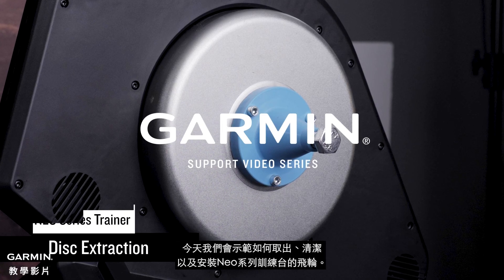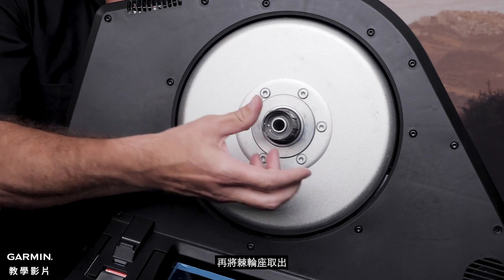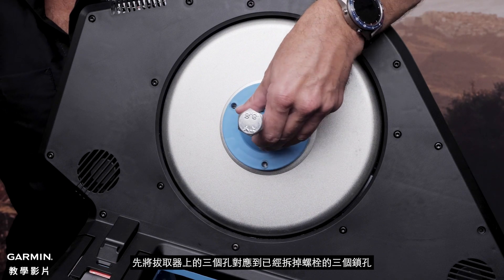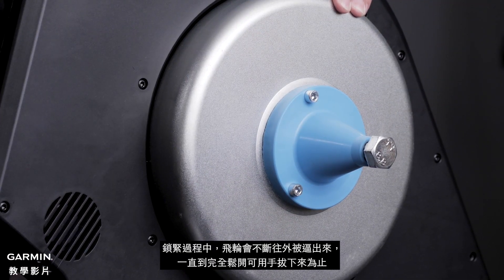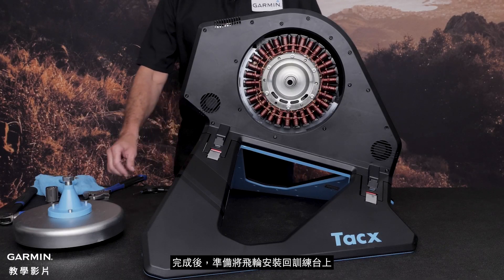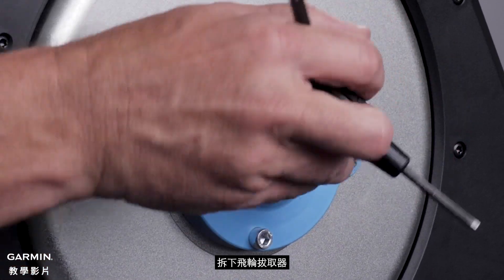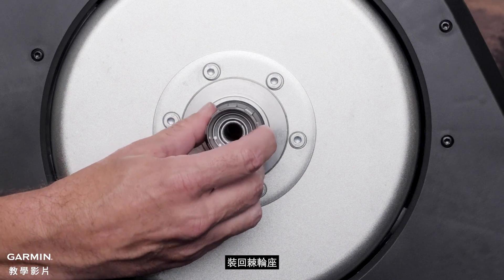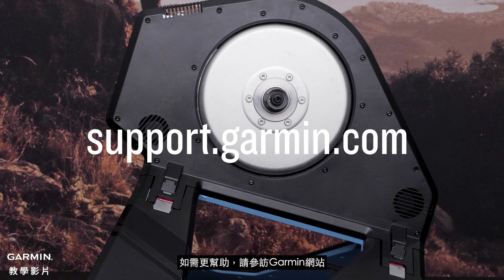【教學】NEO 系列訓練台: 維護飛輪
這支影片將向您展示如何取出、清潔、以及安裝Neo系列訓練台的飛輪。

00:00 需要的工具
00:15 取出飛輪
01:15 清潔內部
01:26 重新安裝
02:24 結語